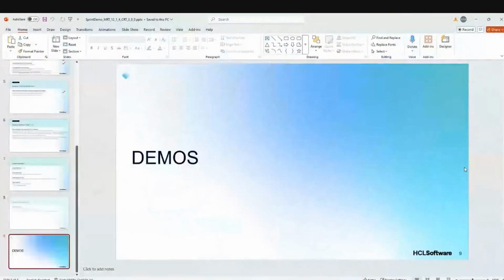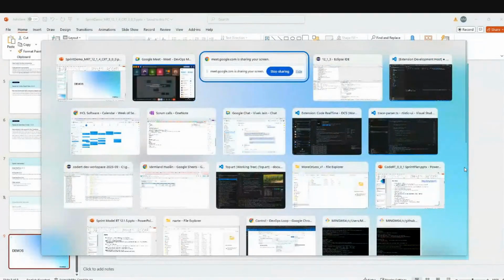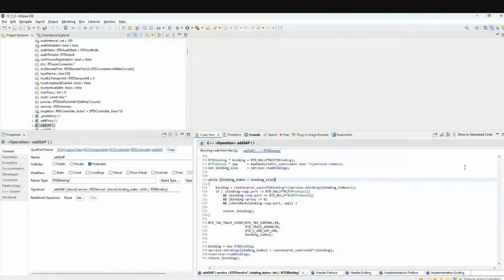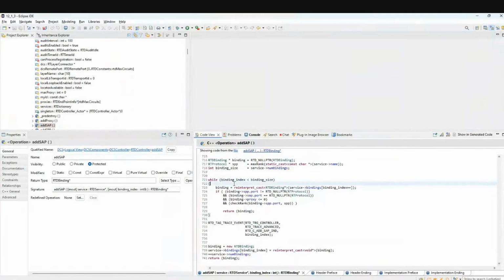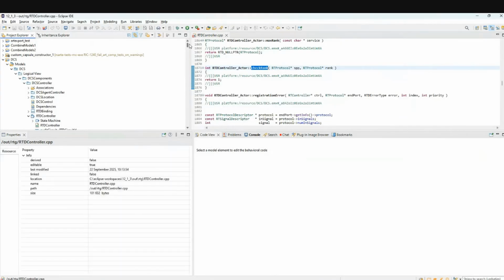DevOps Model RealTime - SprintDemo 12.1.4 - 2. Pin to selection button for Code View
The video talks about the new feature supported for the pin-to-selection button for the code view in DevOps Model RealTime. Watch now to learn more!